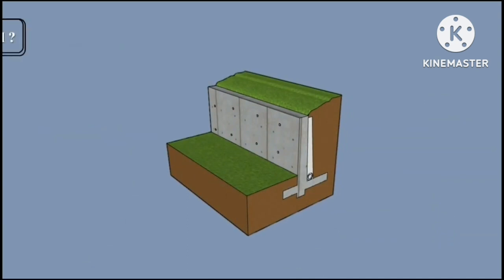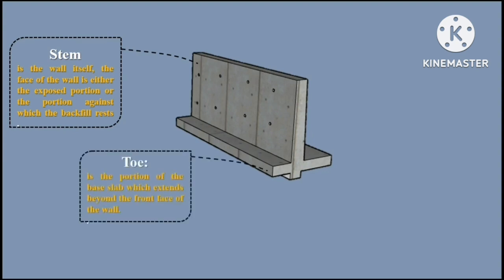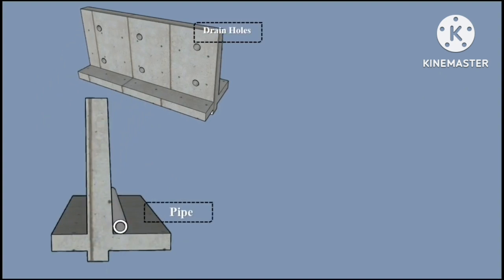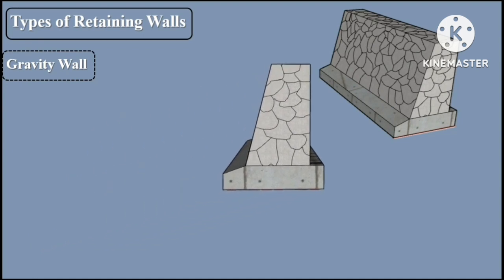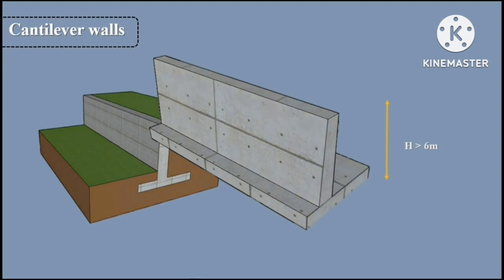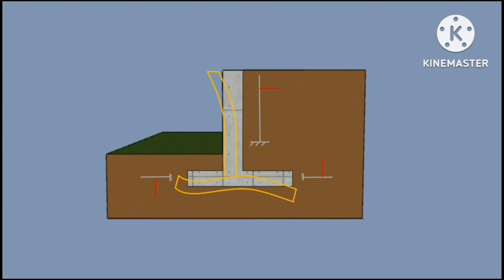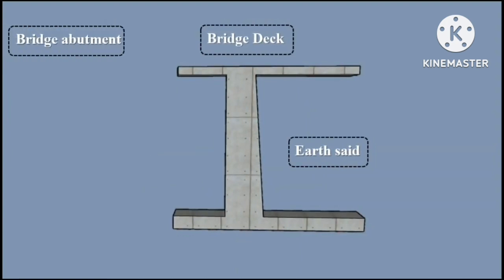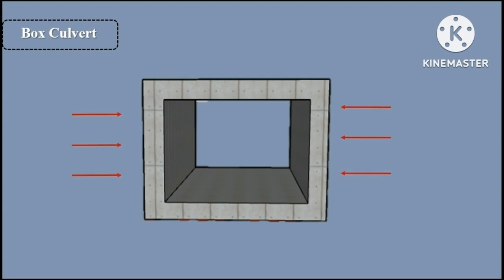Retaining Wall,Forces acting on Retainung wall and Modes of Failure of Retaining Wall